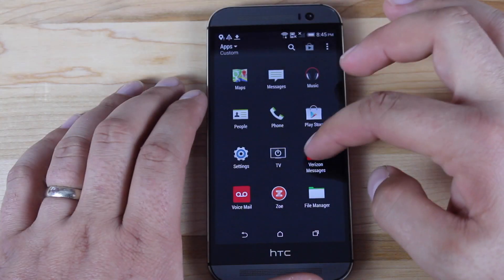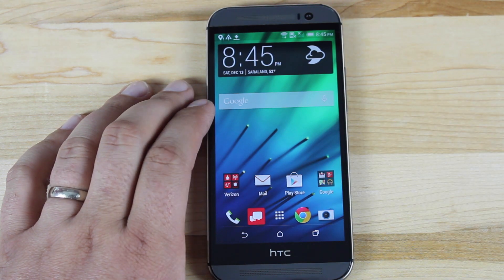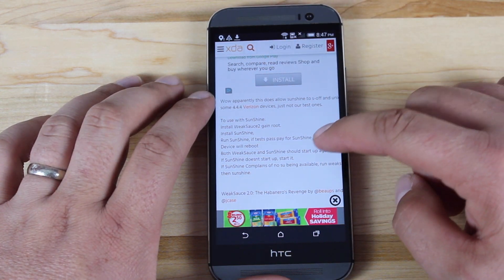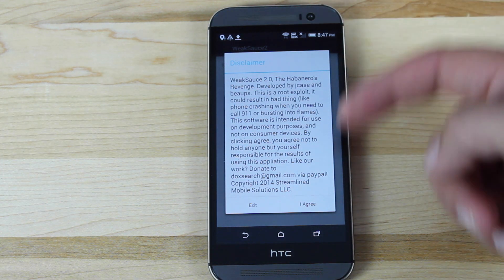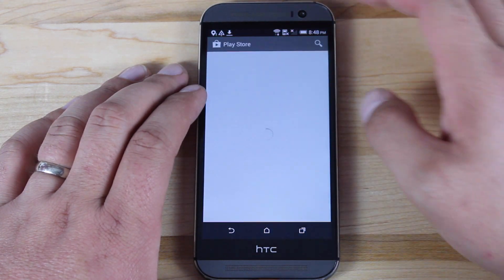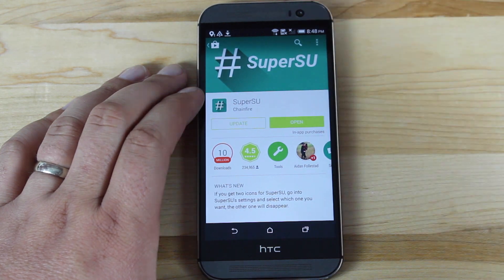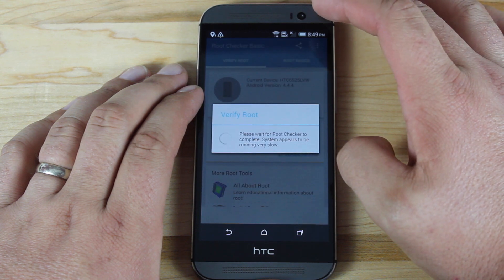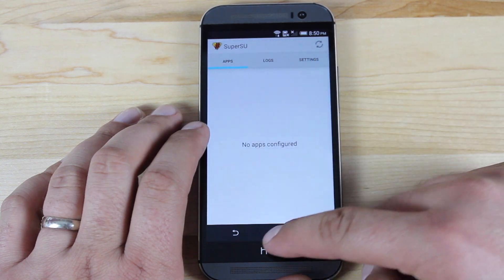How To ROOT HTC One M8 Android 4.4.4 DNA M7 WeakSauce 2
This Allows for Sunshine S-Off and Bootloader Unlock!